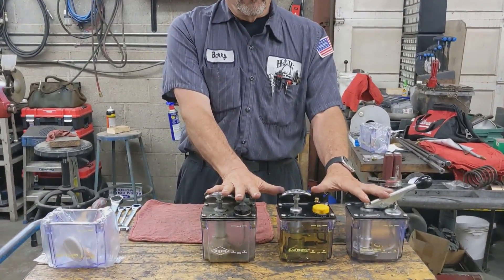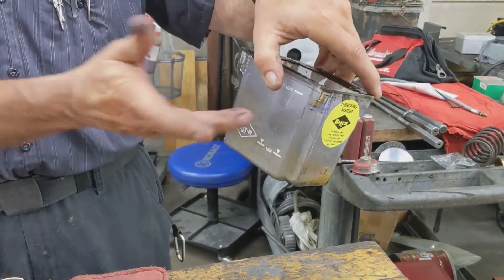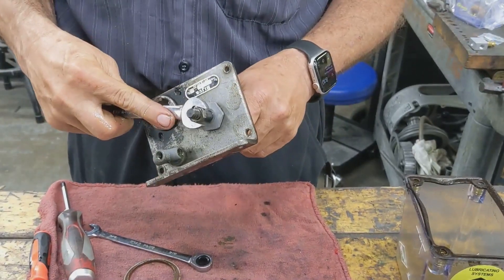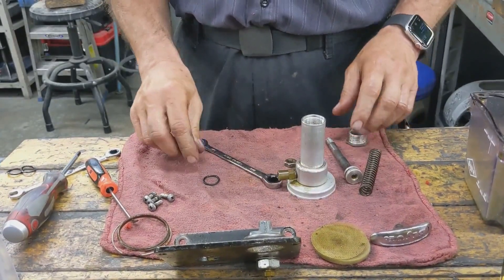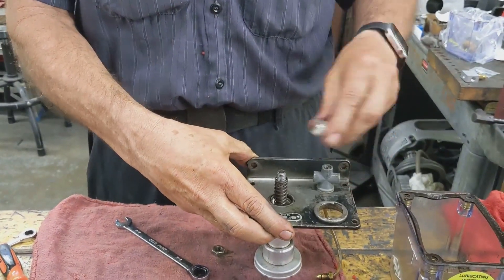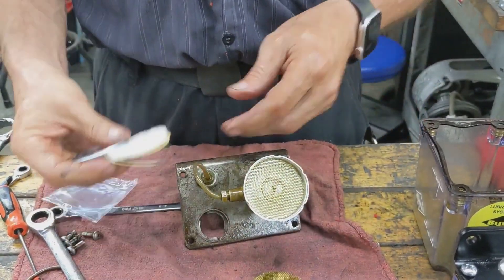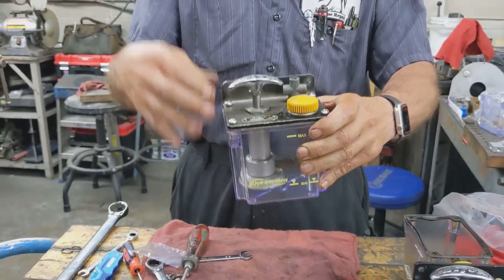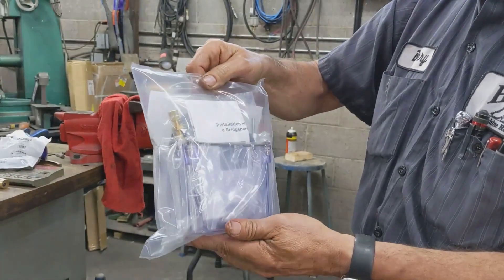Bijur One Shot Tank Rebuild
Replacing the Filter and O-Ring in a Bijur One Shot Lube Tank. All parts listed can be found on our website at machinerypartsdepot.com

You can also call with questions at 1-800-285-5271

0:00 - Intro
2:19 - Filter Removal
3:30 - O-Ring Removal
7:11 - O-Ring Install
9:26 - Filter Install
11:36 - Push Style Disassembly